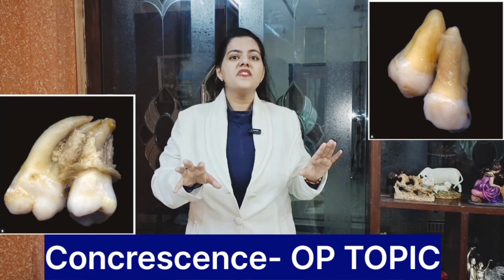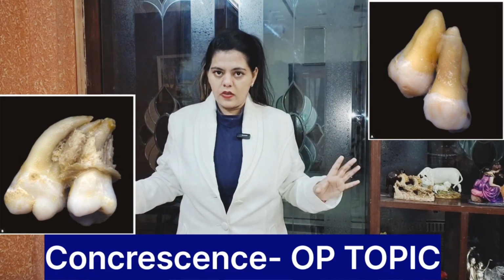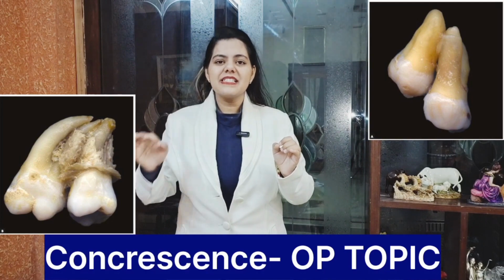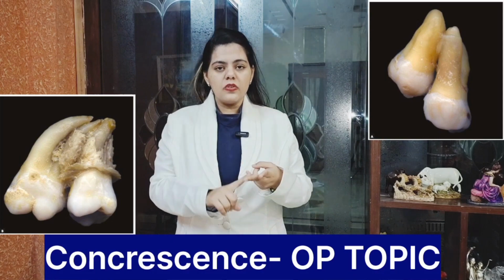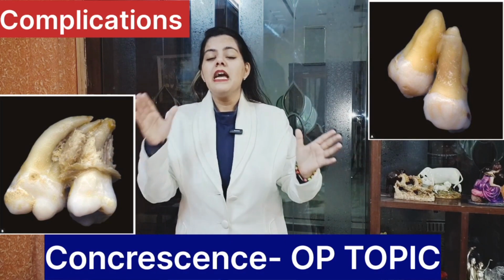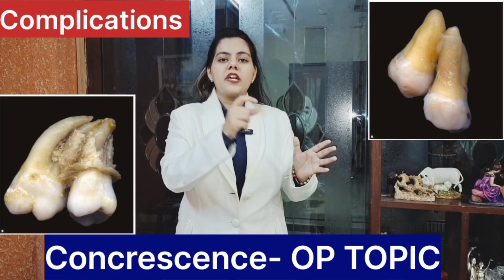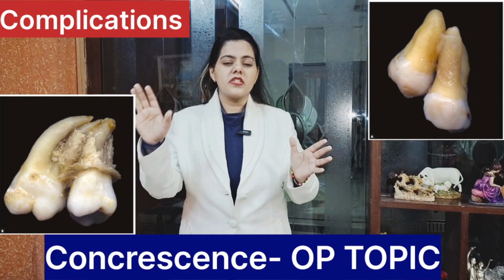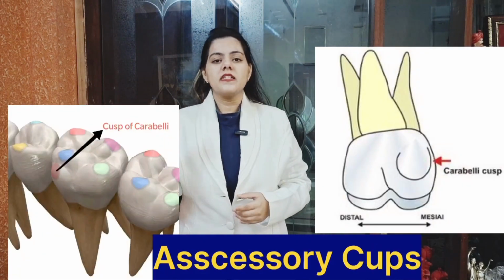OP LECTURE - Concrescence Asscessory Cusps | NEET MDS ASPIRANTS & Third year BDS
hello everyone here I come with another educational video of oral Pathology Important for third year bds n neet mds aspirants who all r preparing for neet mds exam do like share n subscribe.